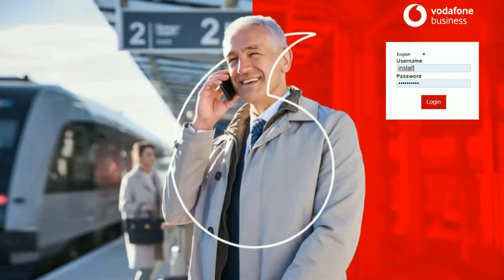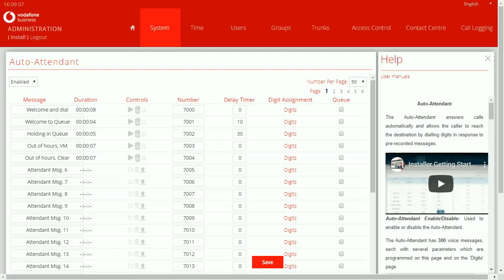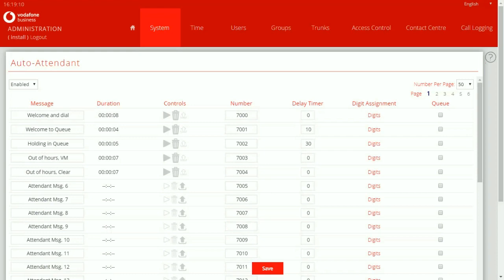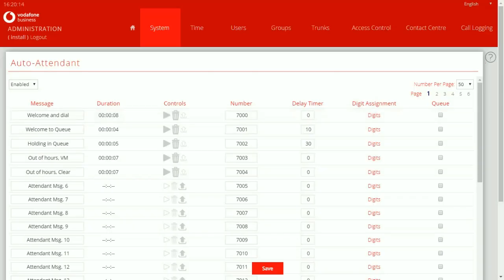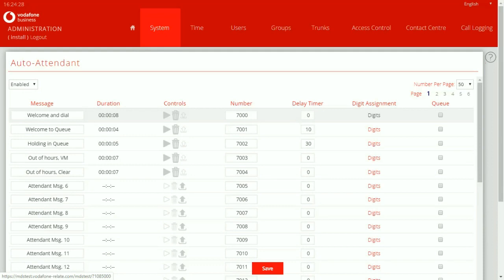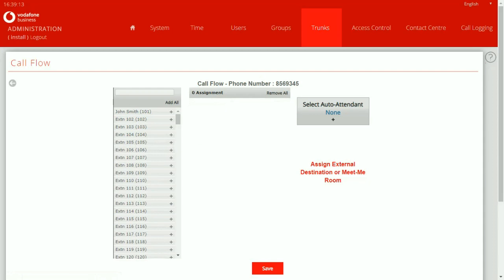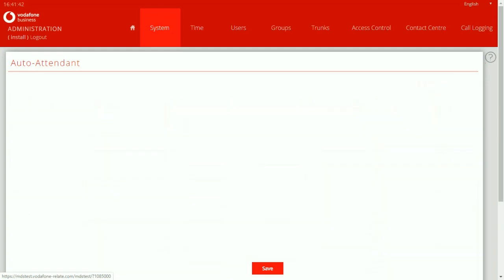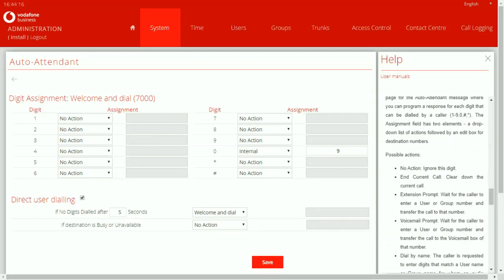Automated Attendant on the Vodafone Relate cloud PBX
How to configure each of the parameters on the Automated Attendants.  The Automated Attendants prompt and present options to the caller to get them in contact with the most appropriate contact person in the company, or gives them the information they need.